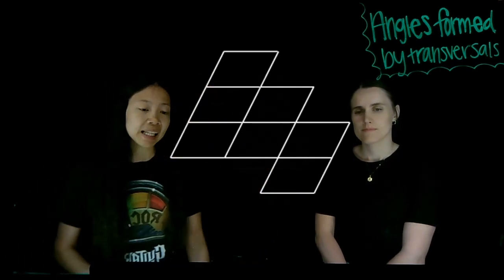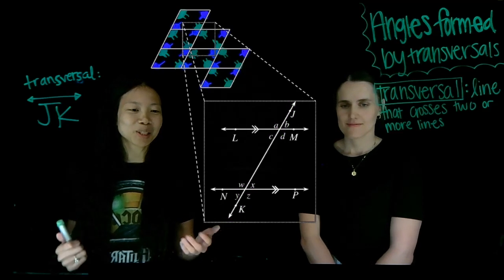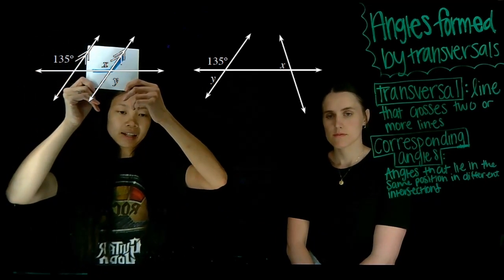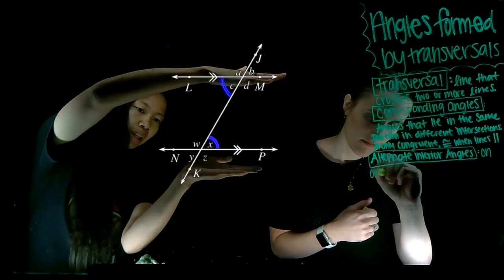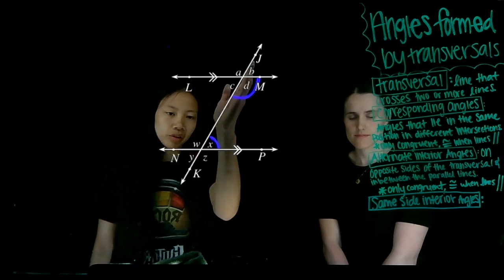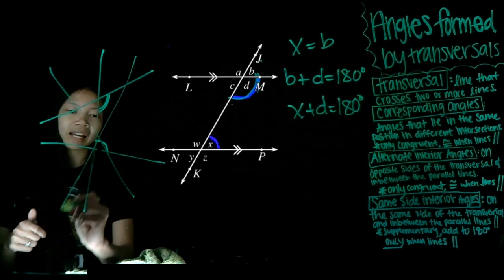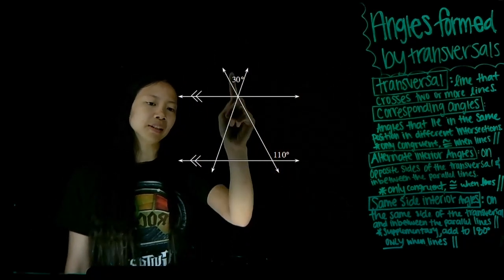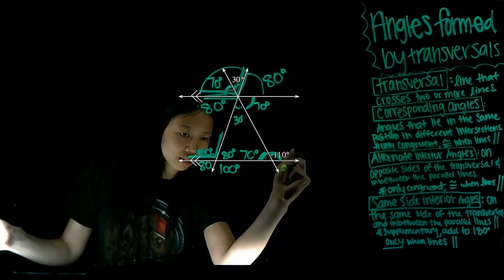Angles Formed by Transversals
Emma and Tiana define and identify a transversal, corresponding angles, alternate interior angles, and same-side interior angles. They prove when corresponding angles are congruent, when alternate interior angles are congruent, and when same-side interior angles are supplementary. Emma and Tiana solve for missing angles using these relationships.

00:00 Parallelogram Tiling Pattern: finding angles that are congruent
     01:24 Zooming in on Tiling Pattern
01:34 TRANSVERSAL definition
01:49 identifying parallel lines
02:22 using rigid transformations to show angles x and b are congruent

02:52 CORRESPONDING ANGLES definition
     03:34 When are corresponding angles congruent?
     04:24 Example 1: finding x and y with parallel lines
     04:40 Example 2: finding x and y with non-parallel lines

04:56 ALTERNATE INTERIOR ANGLES
     05:03 definition
     05:27 example of alternate, but non-interior angles
     05:45 identifying another pair of alternate interior angles
     05:58 using rigid transformations to show angles congruent
     06:18 When are alternate interior angles congruent?
     06:26 example of alternate interior angles with non-parallel lines
     06:35 another way to prove alternate interior angles are congruent

07:09 SAME-SIDE INTERIOR ANGLES
     07:18 definition
     07:31 example of same-side, but non-interior angles (corresponding)
     07:50 proving angles are supplementary using rigid transformations and algebra
     08:24 example of same-side interior angles with non-parallel lines

08:38 Derivita Example 1
     08:48 using angle relationships to find how the angles relate
     09:28 writing the equation
     09:35 solving for x
     09:54 substituting x back in to find specific angle measure

10:14 Derivita Example 2
     10:24 using vertical angles to fill in missing angle
     10:40 using supplementary angles to fill in missing angle
     10:54 using rigid transformations to fill in missing angle (corresponding)
     11:22 filling in the rest of the missing angles

Image Sources:
CPM Integrated Math II, 1.3.2 and 1.3.3 Lessons (cpm.org)